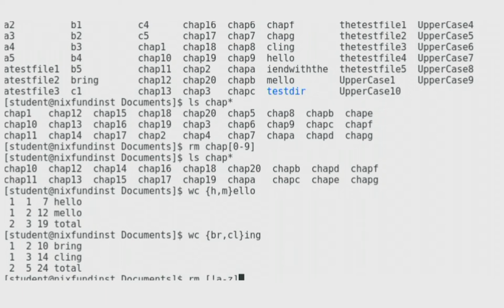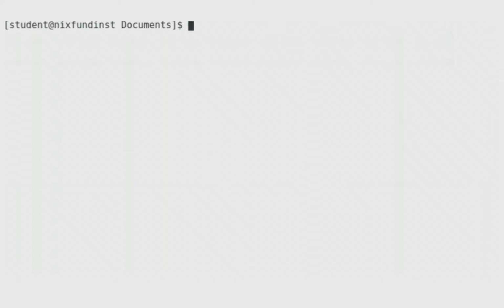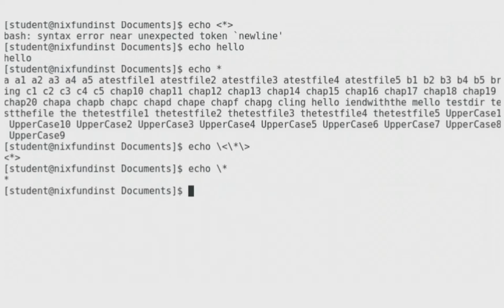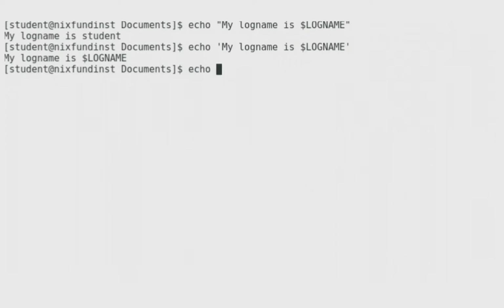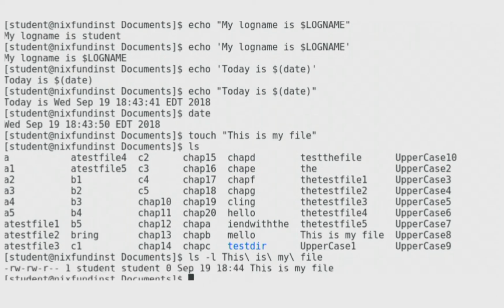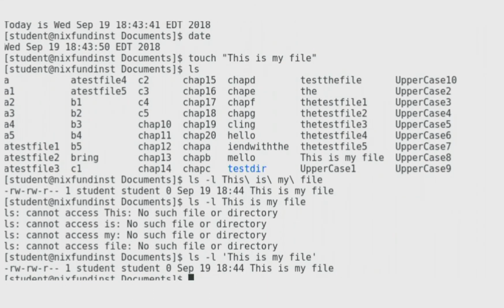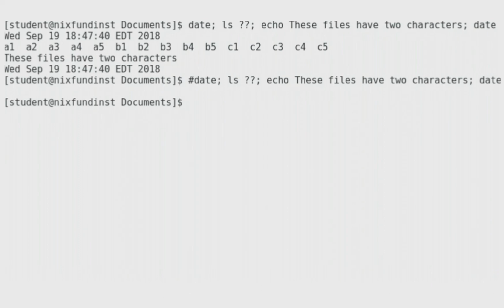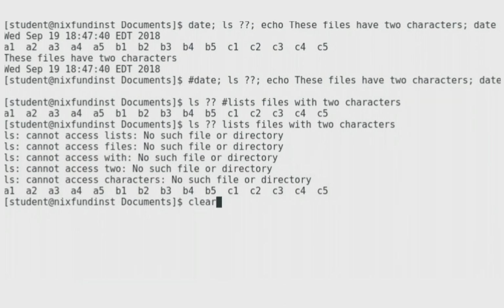Filename extension & demo and STDW part2